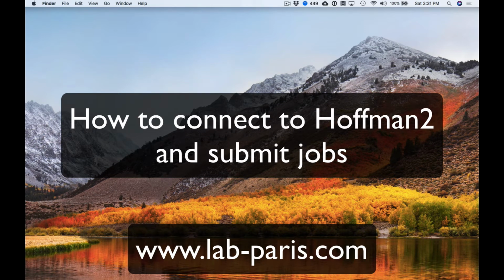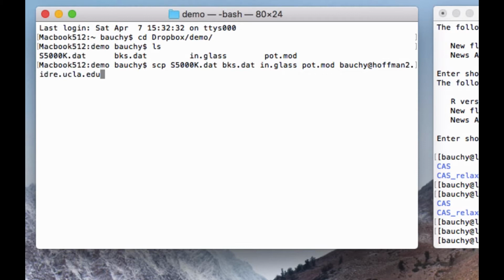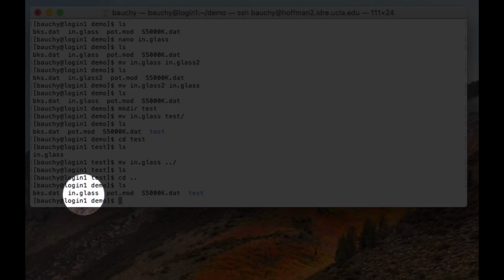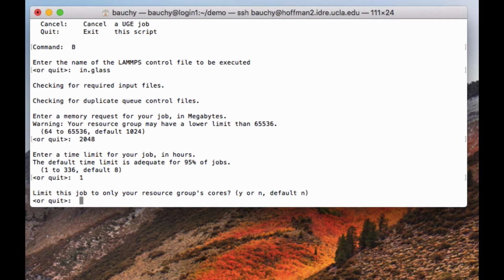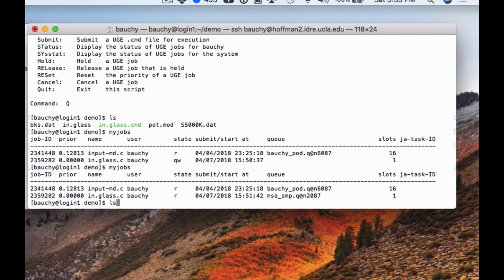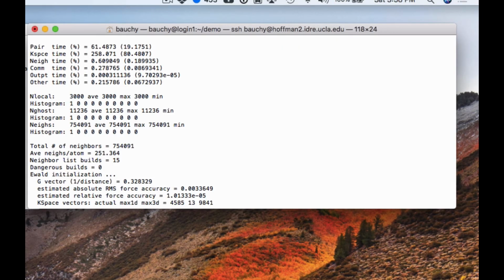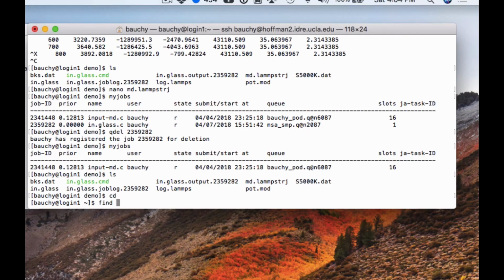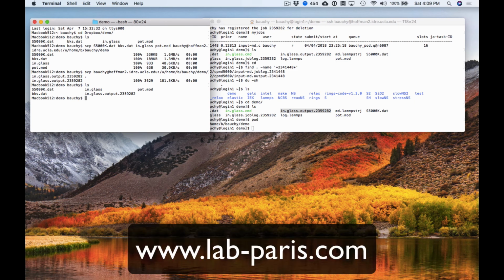Linux terminal and job submission with Univa Grid Engine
This video introduces some basics about using the Linux terminal, transferring local files to a remote cluster (UCLA Hoffman2 cluster), and submitting jobs with Univa Grid Engine. We take the example of a LAMMPS simulation.